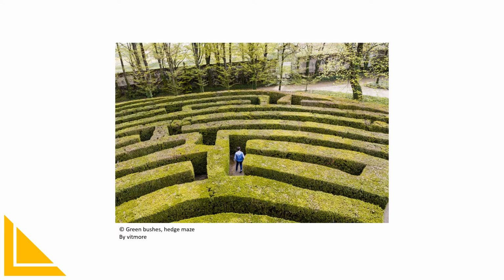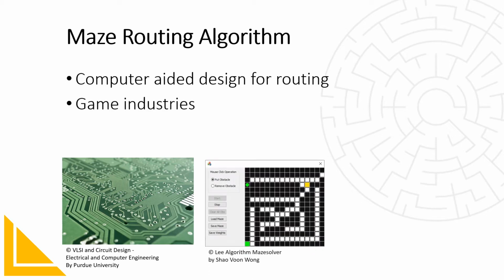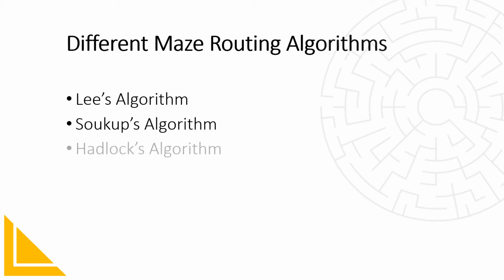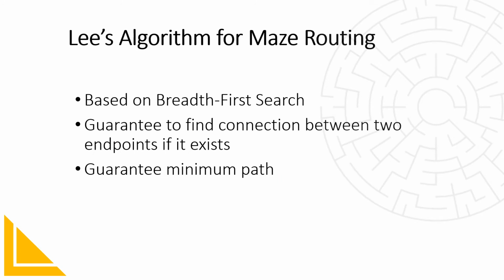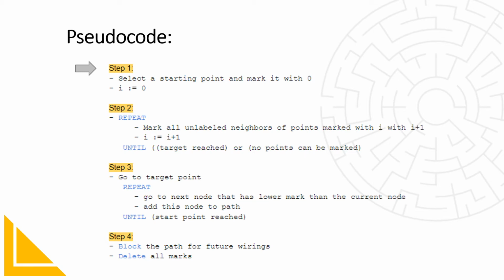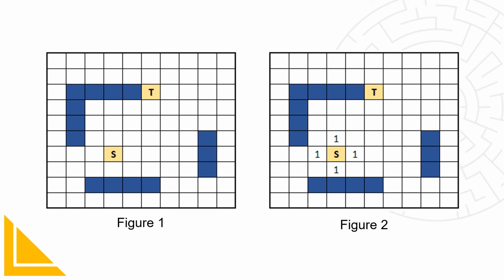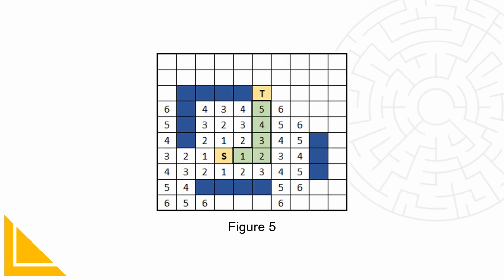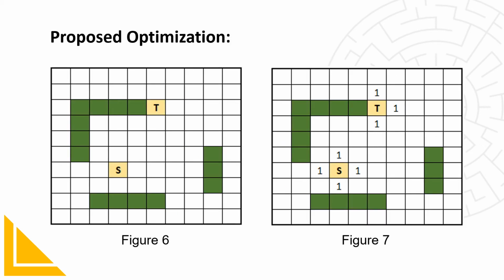Lee's Algorithm for Maze Routing